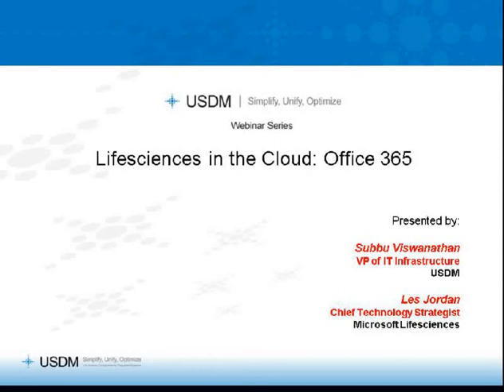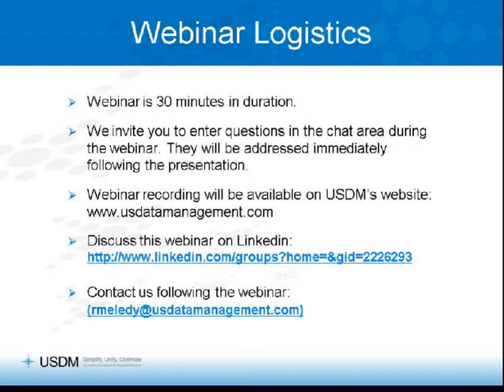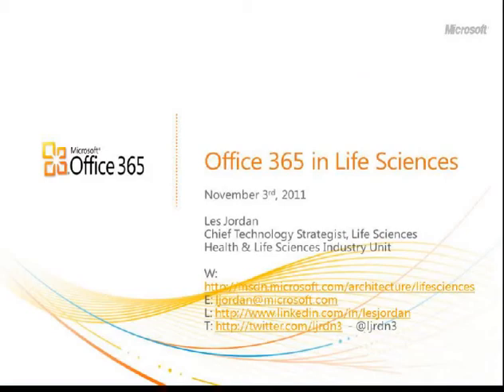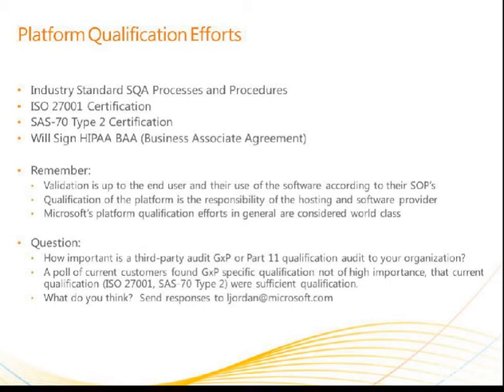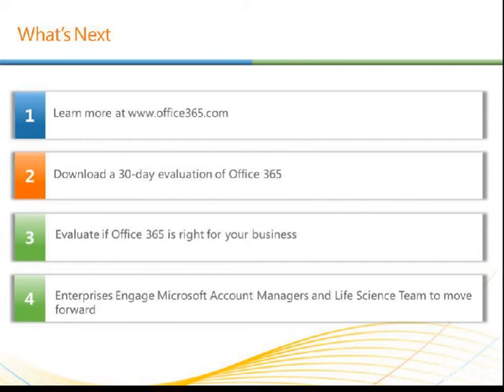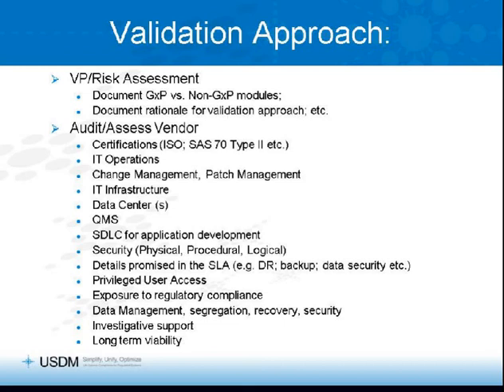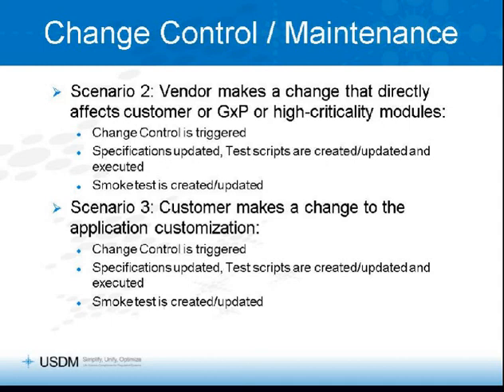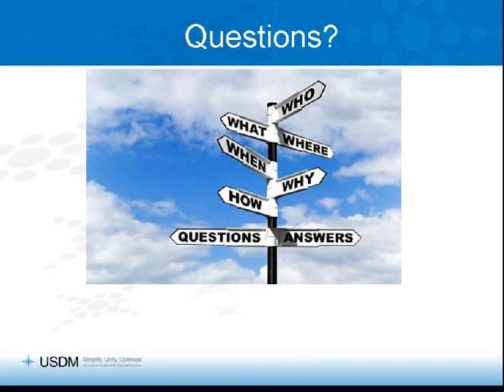Life Sciences in the Cloud Office 365 Recording 11032011